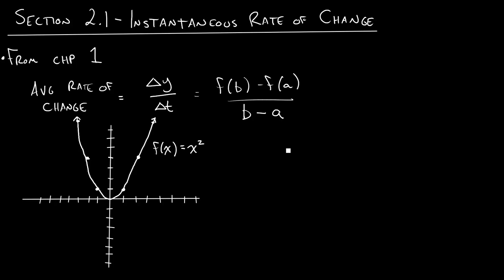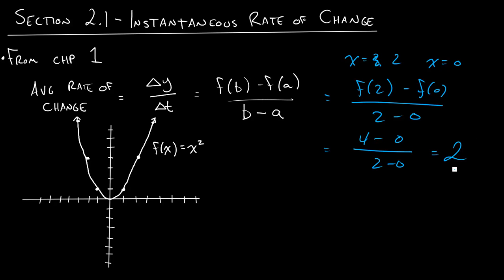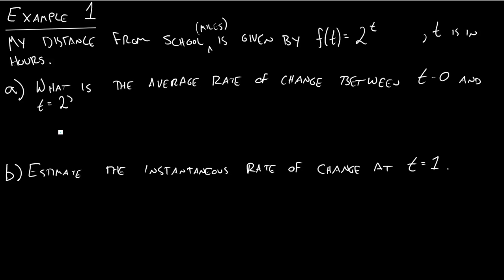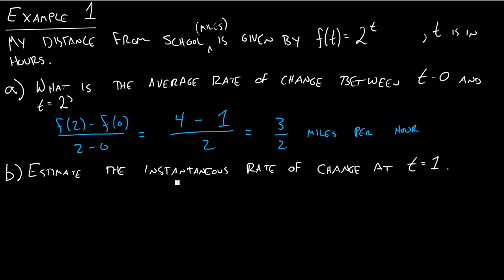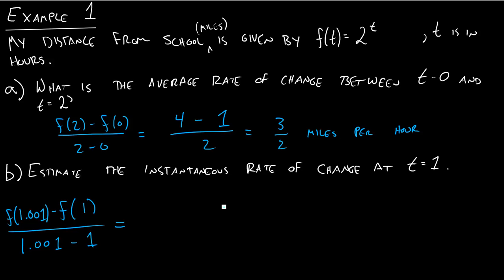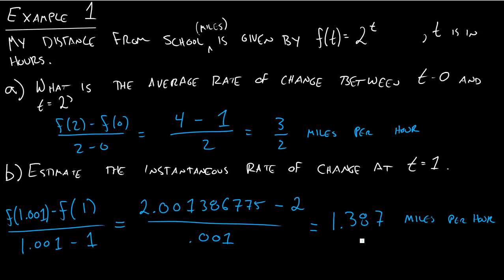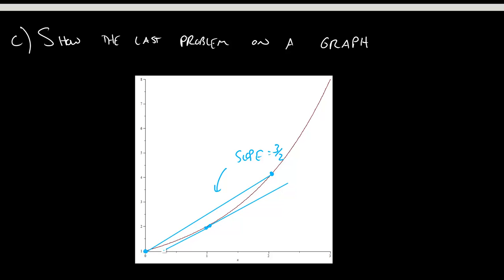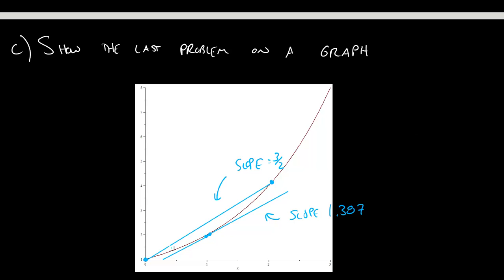Section 2.1 - Introduction to Instantaneous Rate of Change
How does instantanteous rate of change relate to what we already know?